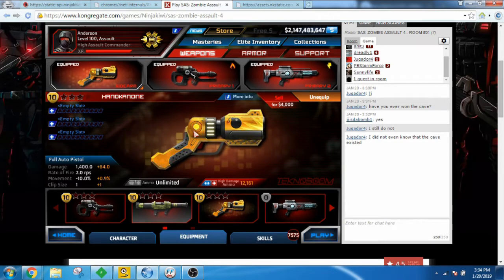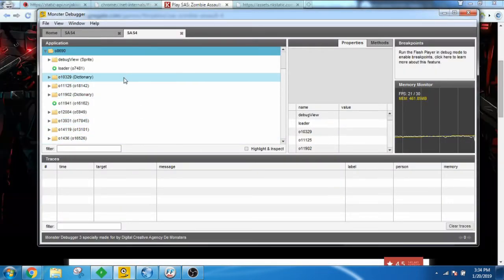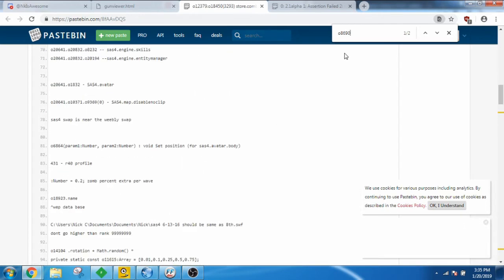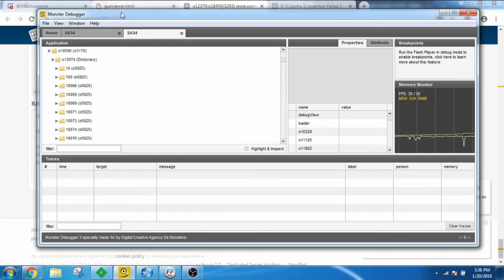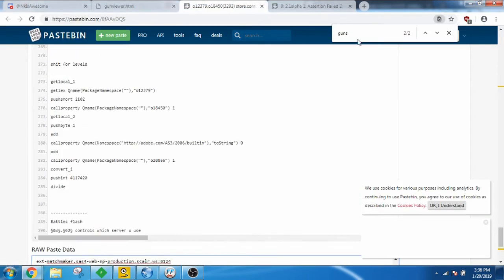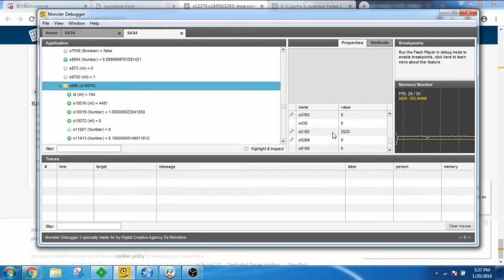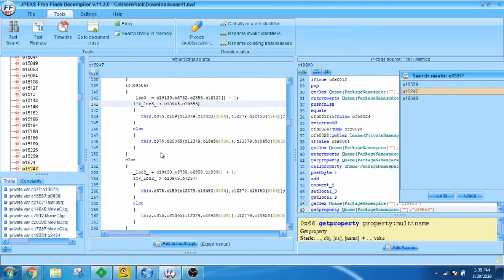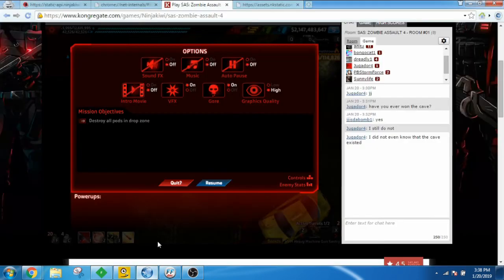SAS4 Live Weapon Edit Working 2019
Managed to get the ole NKIA build working in its full glory in 2019 and wow, it was a pain.